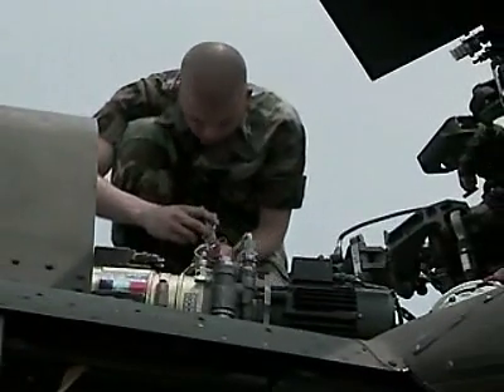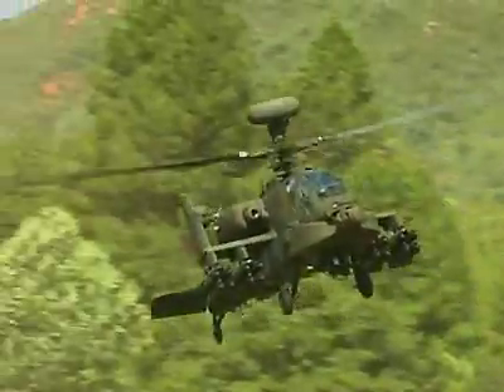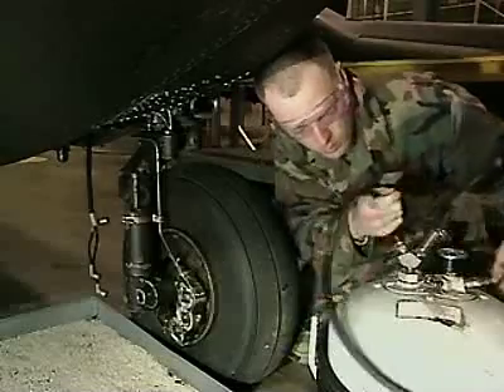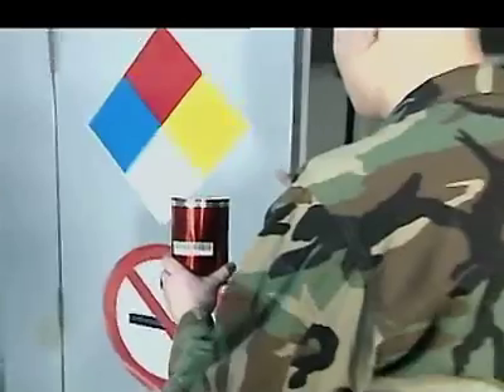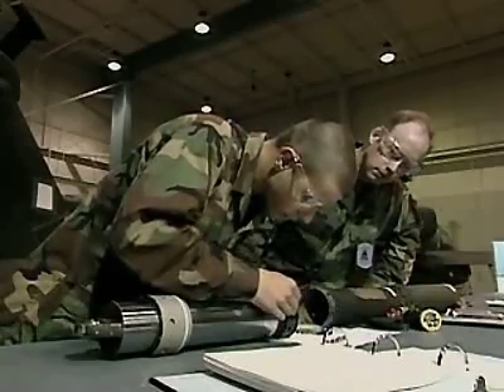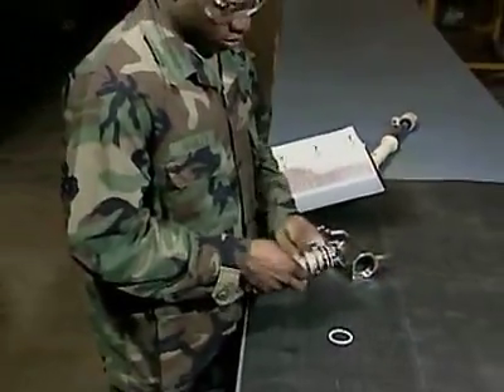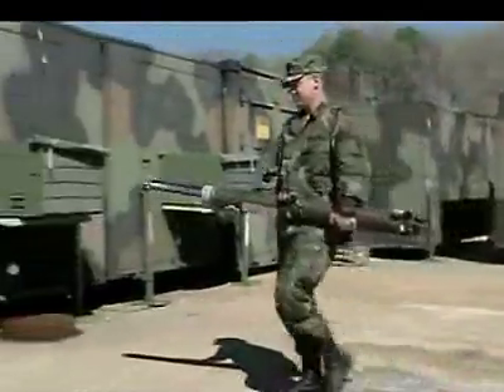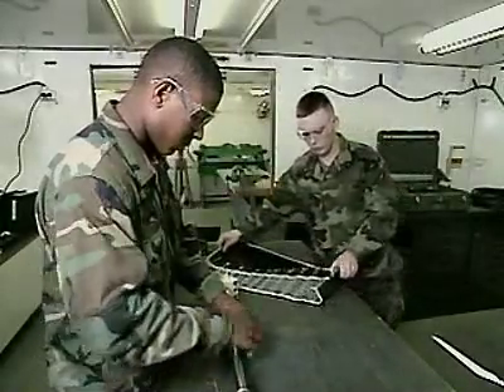US ARMY: Aircraft Pneudraulics Repairer (15H)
Hundreds of Army missions depend on aircraft for transport, patrol and flight training. It's up to the members of the aircraft repair team to ensure that all Army aircraft remain safe and ready to fly. As an integral member of this team, the Aircraft Pneudraulics Repairer is primarily responsible for supervising and performing maintenance on aircraft pneudraulics systems.

Here are some duties of an Aircraft Pneudraulics Repairer:

 - Remove, repair and test pneudraulics systems, subsystems and assemblies
 - Make tubes and hoses
 - Diagnose and troubleshoot malfunctions to pneudraulics systems and subsystems or components
 - Perform operator maintenance on common and special tools
 - Maintain and store hydraulic fluids and other flammable materials
 - Maintain shop and bench stock
 - Prepare forms and records related to aircraft maintenance